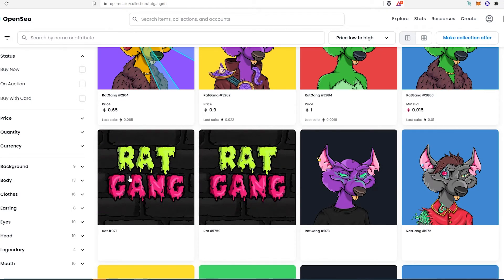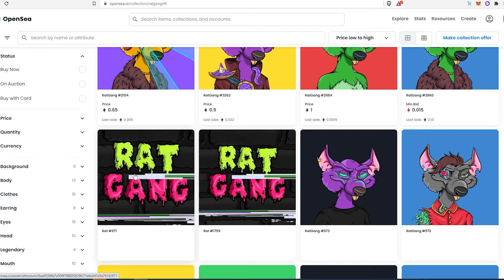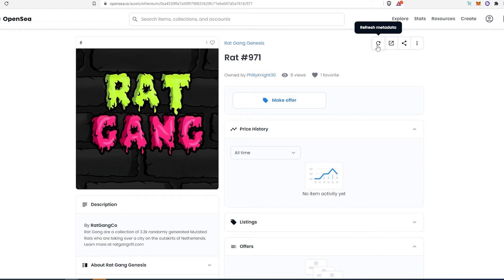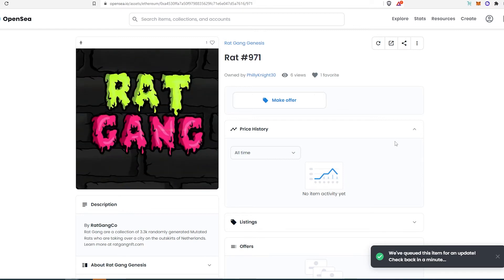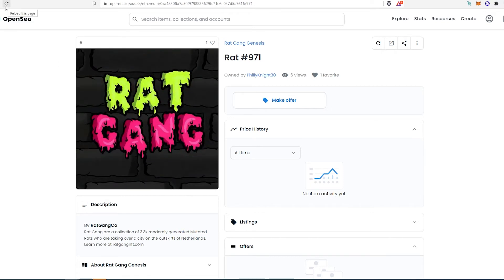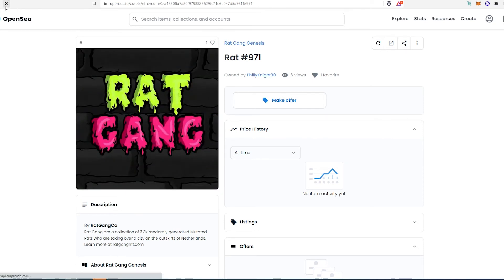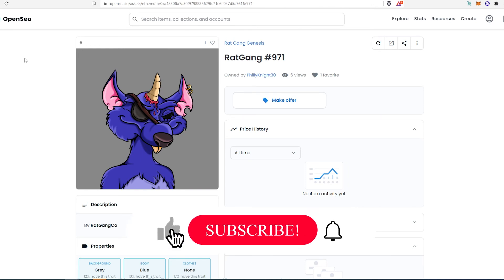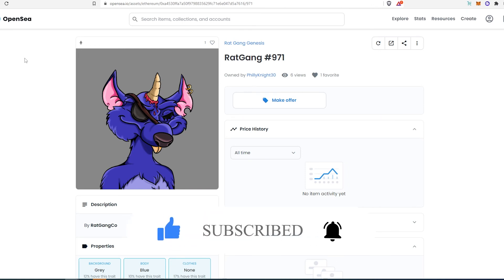How to refresh MetaData on OpenSea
In this video I will show you how to refresh metadata on opensea to view revealed NFT.

PERSONAL GEAR
4k Asus Monitor
Video Camera Tripod